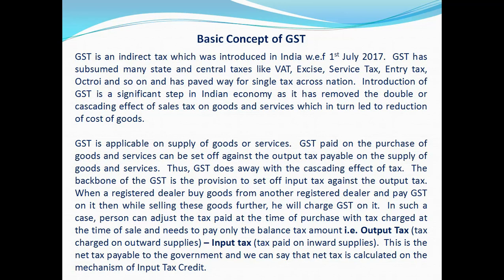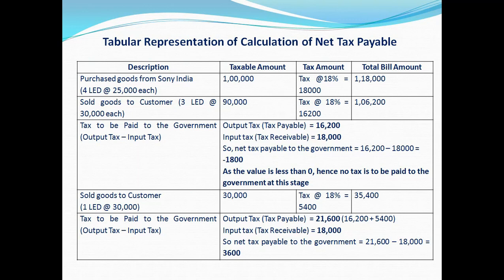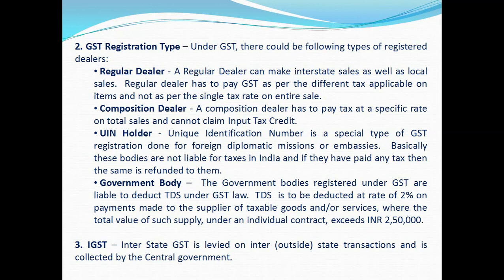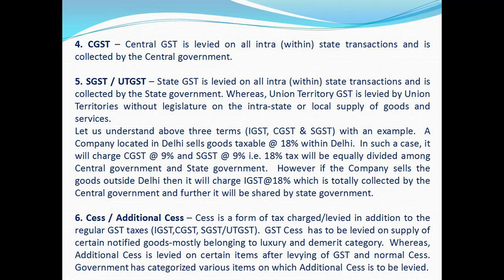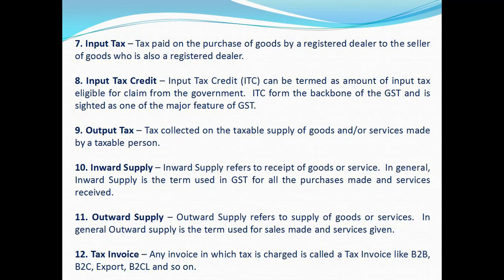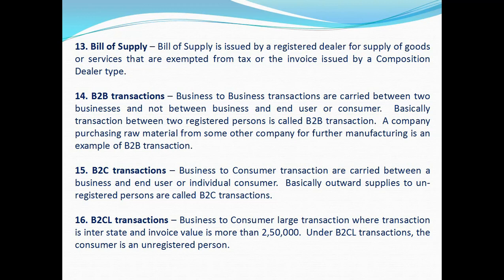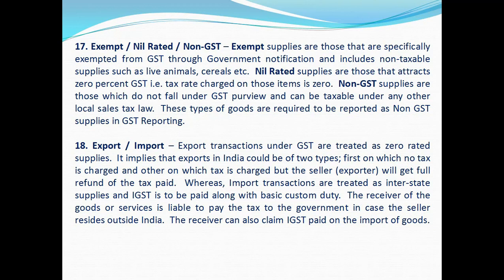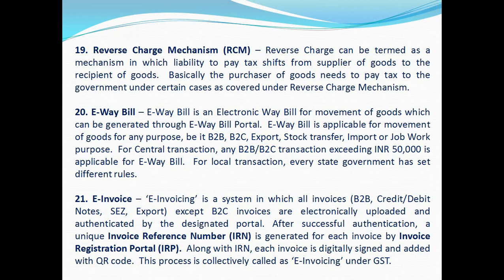Lesson 1 - Introduction to GST - English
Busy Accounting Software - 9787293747